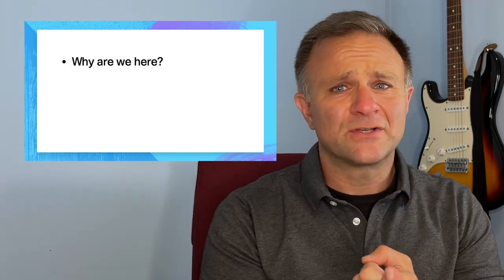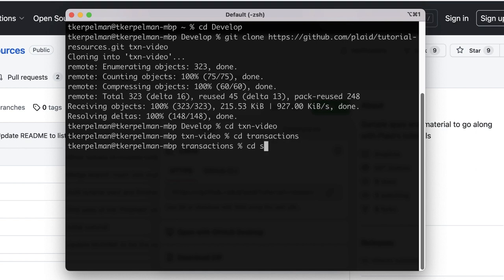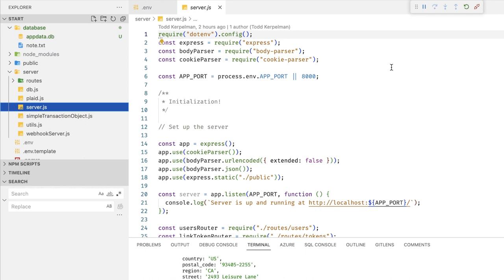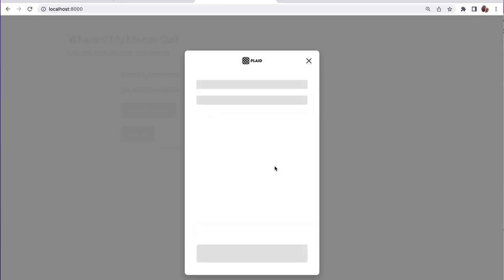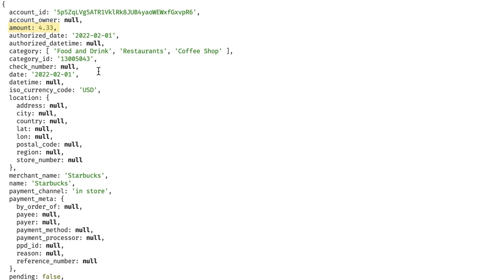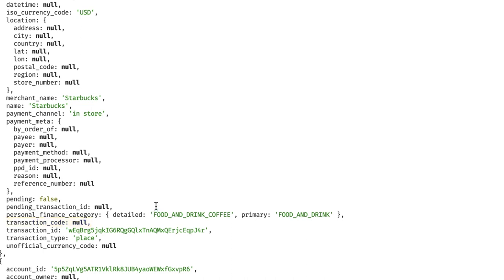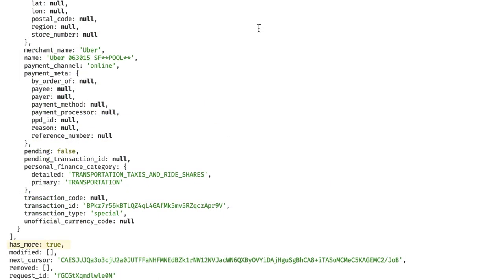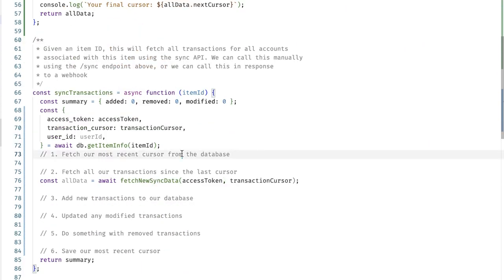Plaid Transactions Full Tutorial -- Plaid Academy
How does Plaid Transactions work? What's the /sync/ api, API how is it different from the /get API?? What do all those fields mean? Which webhooks do I care about? And do we have free will? Find out answers to all these questions and more in this full length Plaid Transactions tutorial.

Chapters:
0:00 - Intro to Transactions
2:45 - Introducing the Sample App
3:36 - Running the Sample App
7:49 - A tour of the starter code
12:22 - Calling /transactions/sync
16:29 - Anatomy of a Transaction
23:49 - Pagination and Cursors
26:23 - Cursors, Part 2
29:22 - Processing transaction data
30:40 - Saving new transactions
35:10 - Updating modified transactions
37:08 - Handling removed transactions
39:22 - Finishing up transaction data
40:42 - Displaying data to the user
43:29 - Transaction webhooks
46:15 - Sending and handling webhooks in Sandbox
50:54 - Removing Items
55:37 - Sync mutation errors
58:17 - "transactions" not in the products array
59:41 - That's all!